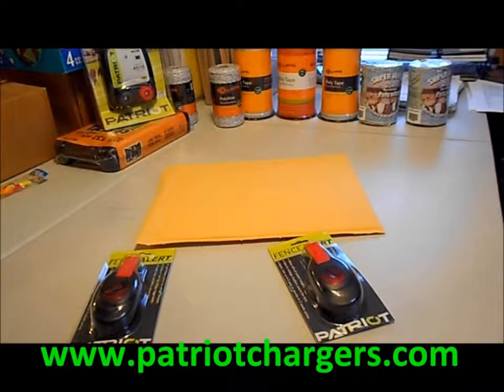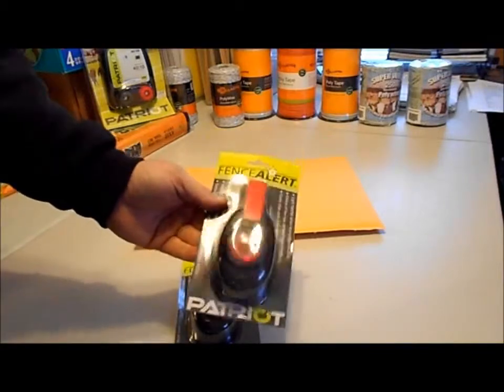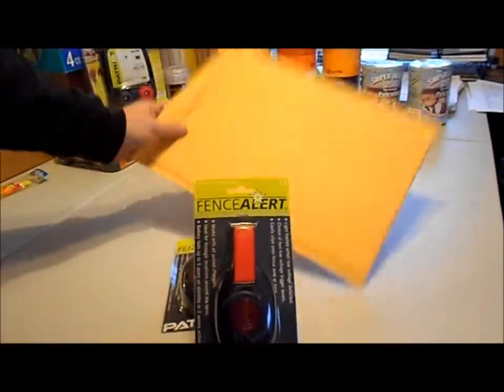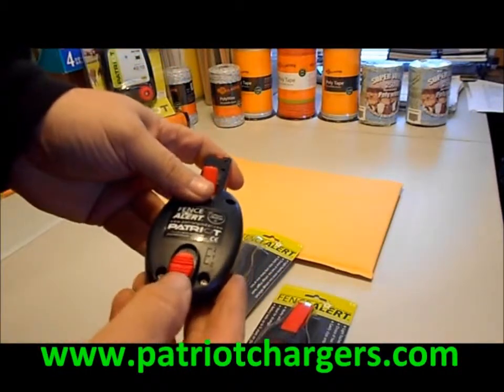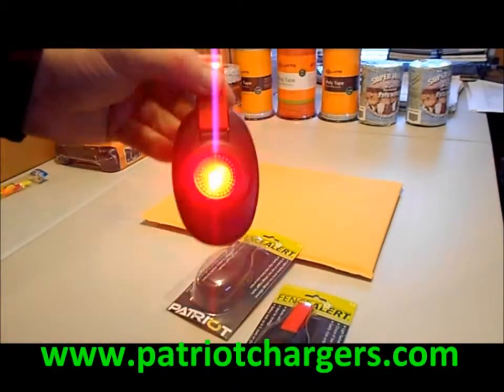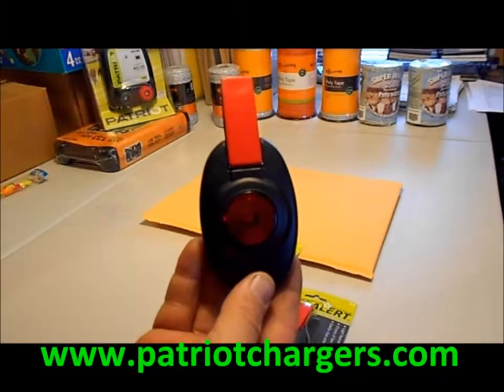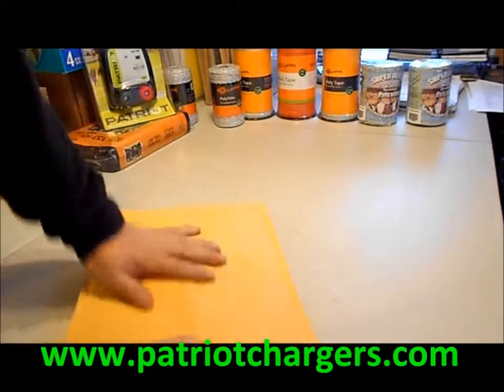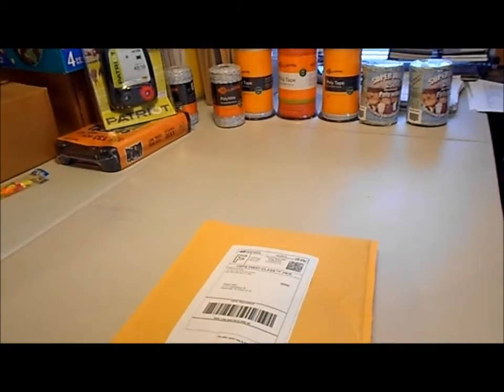The Fence Alert for electric fence from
Starts working when your fence stops. Provides an instant warning of low or intermittent voltages to detect fencing problems during hours of darkness. Attach to fences near roadways, driveways, buildings, etc., anywhere fence is passed or seen during hours of darkness. When voltage drops, fence alert flashes to notify you of problems. 1-year warranty.